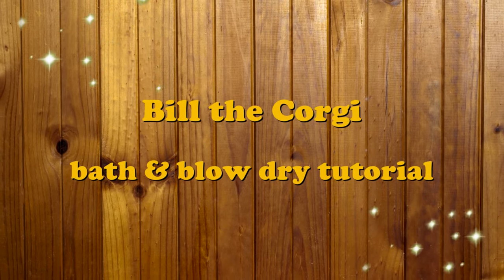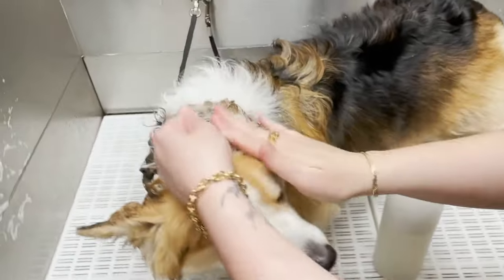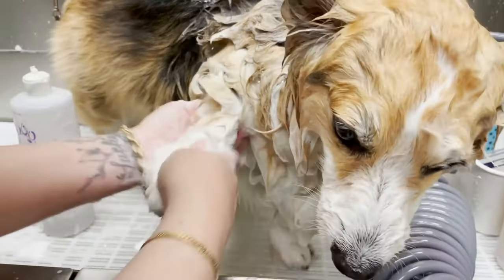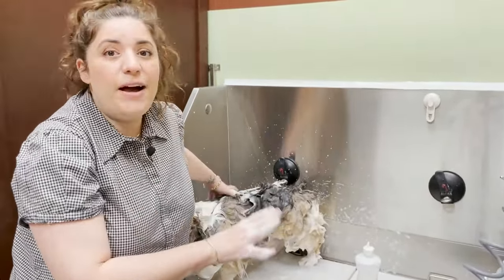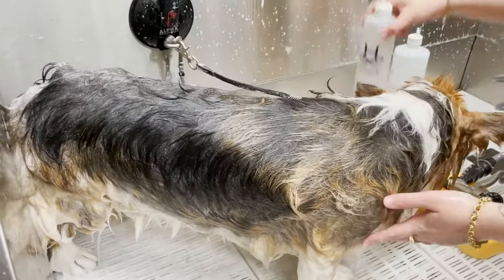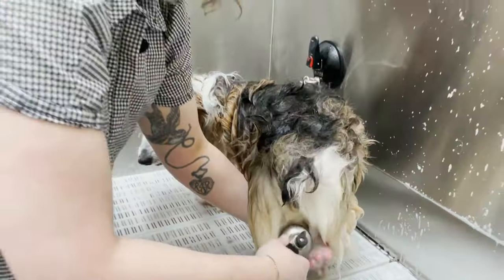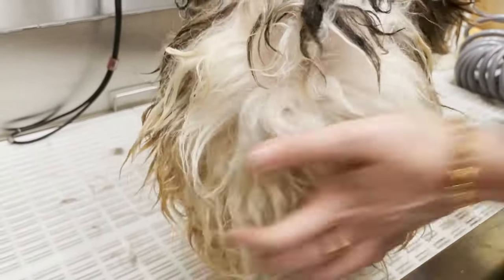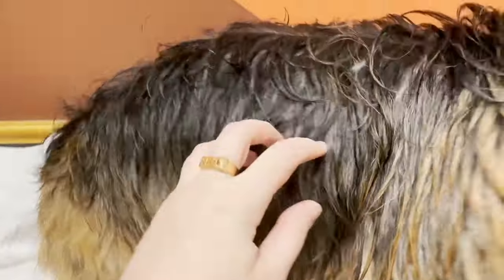Corgi Bath & Blow Dry Tutorial | At Home Dog Grooming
Do you have a Corgi? Do you love a corgi? Do you want to learn how to bathe and blow-dry a Corgi both at home or at a salon? Well boy do I have the video for you!

In this quick dog grooming tutorial I'll show you my techniques for bathing and blow-drying Bill the Corgi. This technique can work for most double-coated dogs, including Huskies, Pomeranians, Golden Retrievers, German Shepherds, and more!

And don't forget to download my FREE pet parent guide with all my favorite products and tools linked in this video!